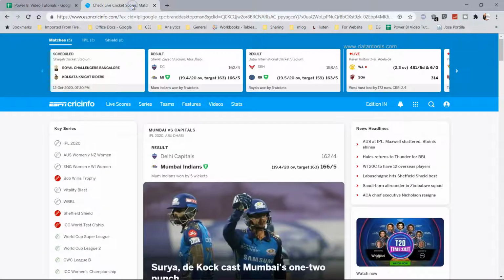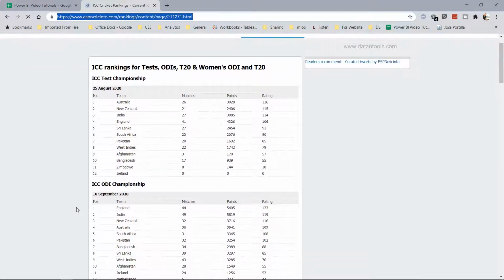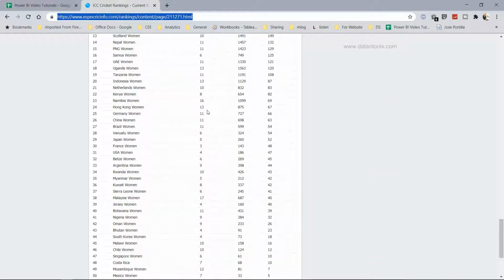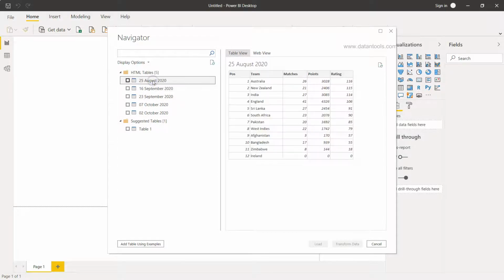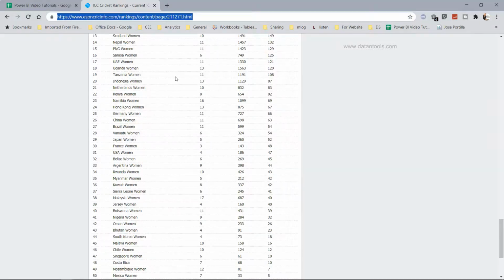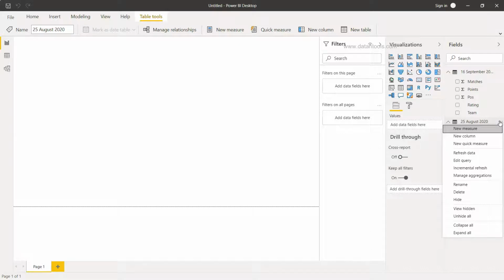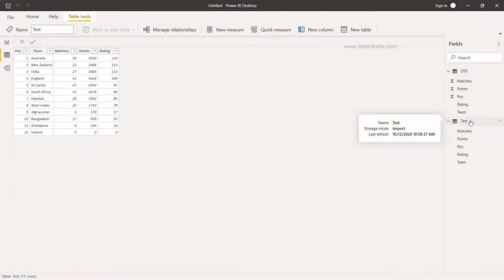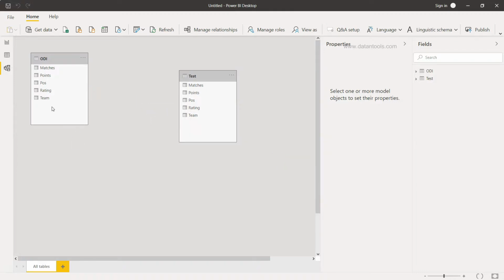How to Connect Power BI with ESPN Cricinfo website and Import Data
"Power BI Tutorial for beginner on how to connect with espn database and import data in power bi. espn is one of the old and trusted database for many companies and it helps managing the data in the form of tables, views and many other objects. We'll see in this vidoe tutorial about the step by step approach on establishing connection with espn database and get the data of tables and views inside power bi.